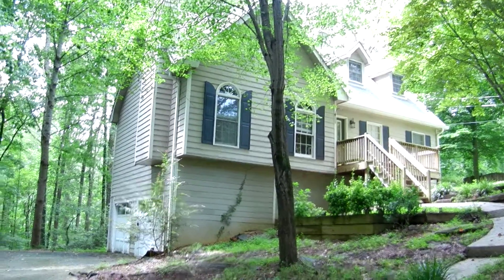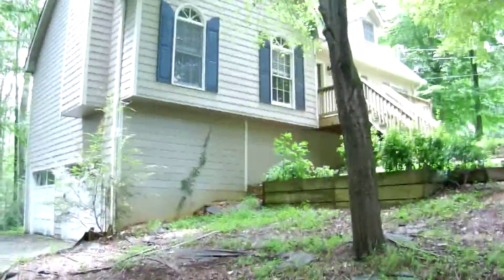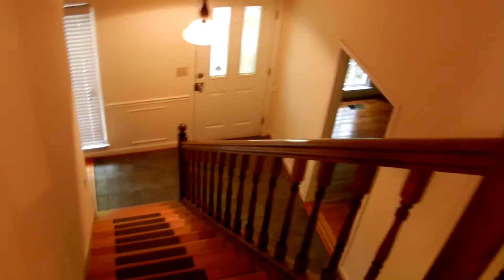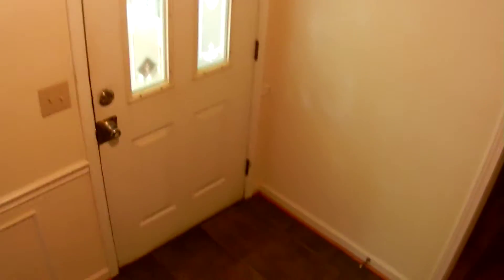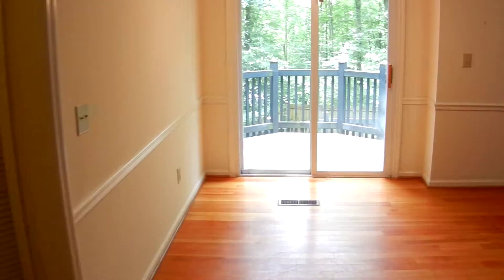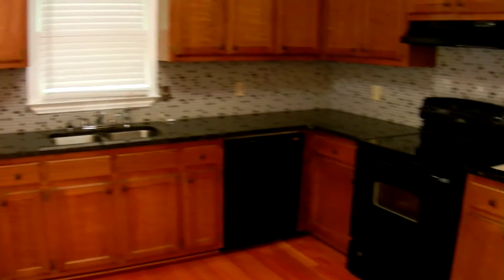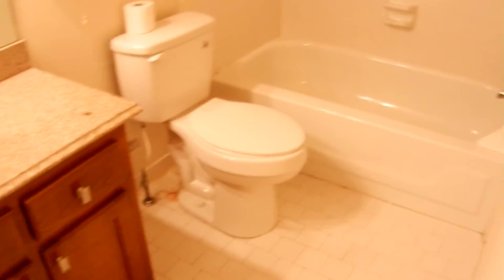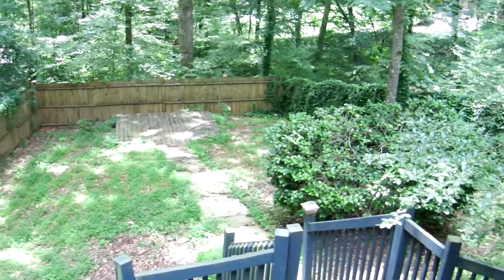3150 STONE OAK DR. MKT. 7/23/15